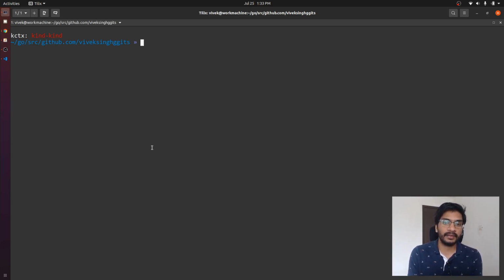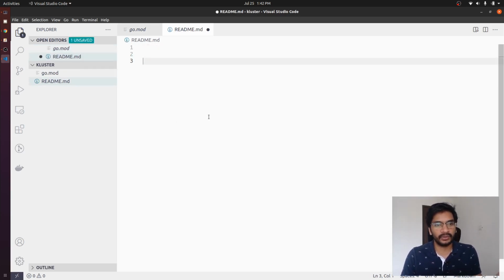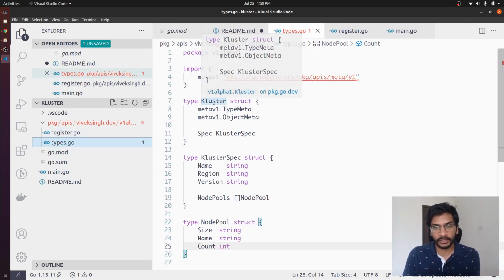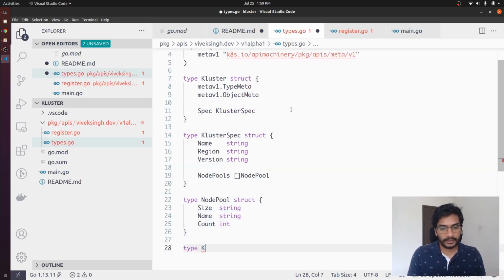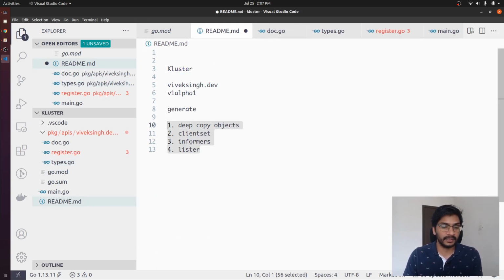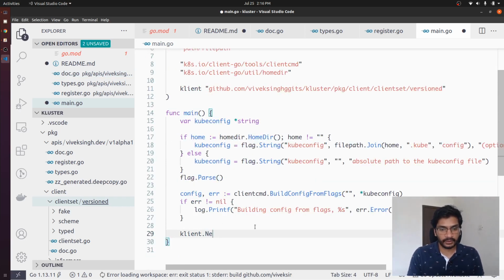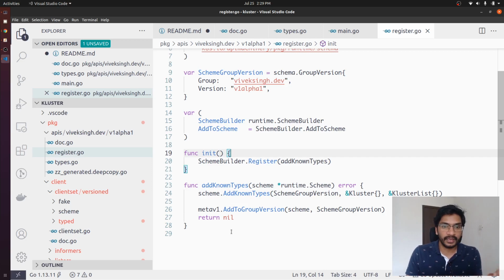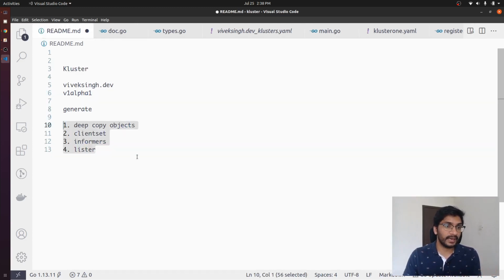Generating ClientSet/Informers/Lister and CRD for Custom Resources | Writing K8S Operator - Part 1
In this video we started writing a Kubernetes Operator, Kluster, that is going to provision Kubernetes cluster on Digitcal Ocean dynamically. We introduced a new type Kluster using CRDs and registered that type using Scheme.
We also generated DeepCopy functions, clientset, informers and listers for the new type (Kluster) that we have introduced. Apart from that we also looked into how we can use controller-gen to generate CRD for the type.

00:00 Introduction
00:21 Agenda of this video
00:39 What is this Operator going to do
01:16 Prerequisite for this video is basics of client-go and writing k8s controller
01:46 Understand the use case
02:50 Fields needed to DO Kubernetes cluster (Why do we need CRDs)
05:09 Adding new type to Kubernetes
06:42 Creating our Go project
10:27 Creating types.go
16:54 Register the type Kluster
24:47 Why do we need Deep Copy functions
27:42 Why do we need code generators
30:55 Why do we need doc.go
31:43 What are tags that we use in go source file
35:25 Running code-generator to generate clientset/informers/lister etc
40:06 Getting the Kluster resources from main.go
41:50 Creating client set to access Kluster resources
50:06 Errored "Server could not find the requested resource"
51:24 Generating and Creating CRDs and CRs
55:00 Running ./kluster again
55:22 Create a Kluster CR
58:11 Summary
01:00:40 Like, Share and Subscribe